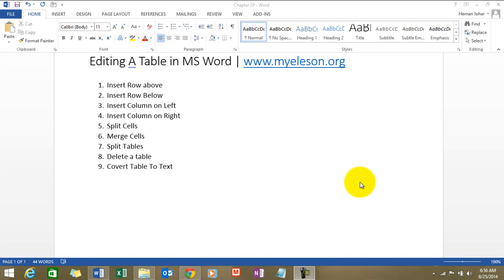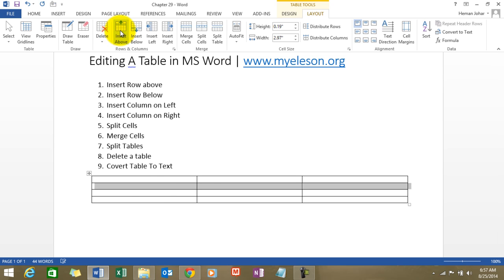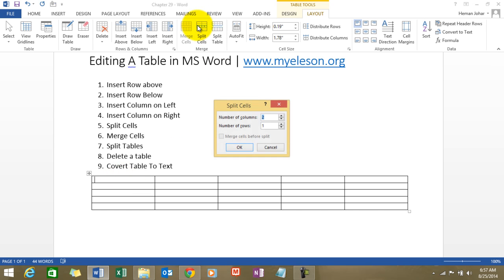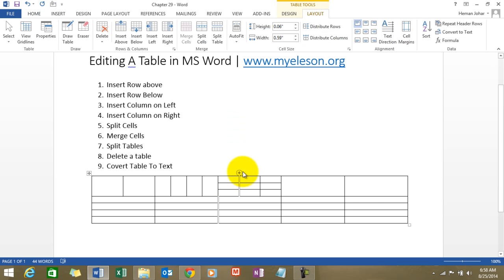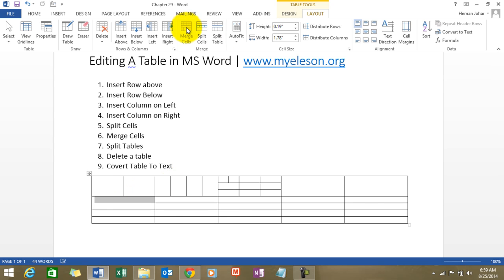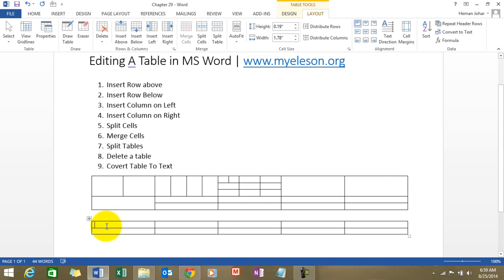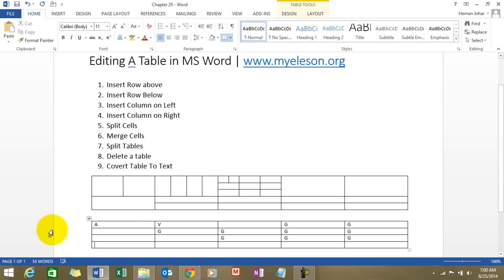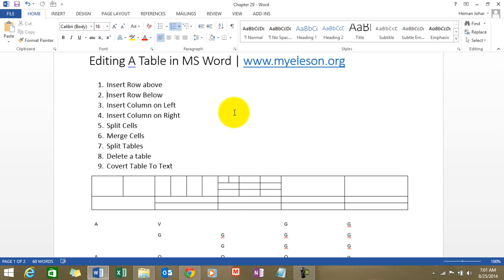Learn How To Edit Table In MS Word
"Learn to edit a Table in MS Word . In this MS Word Training video the following topics are covered
1. Insert Row above
2. Insert Row Below
3. Insert Column on Left
4. Insert Column on Right
5. Split Cells
6. Merge Cells
7. Split Tables
8. Delete a table
9. Covert Table To Text